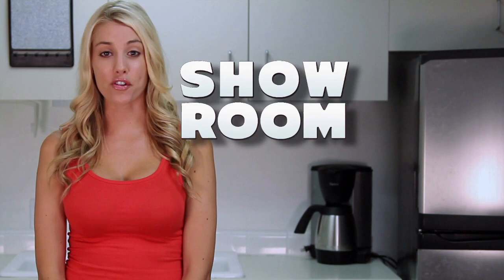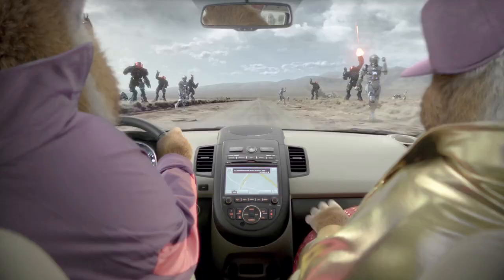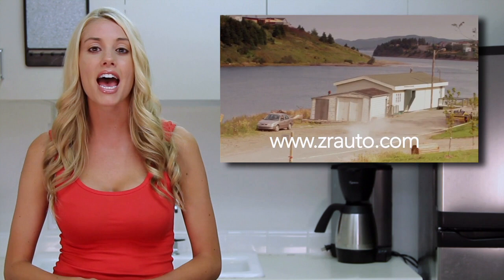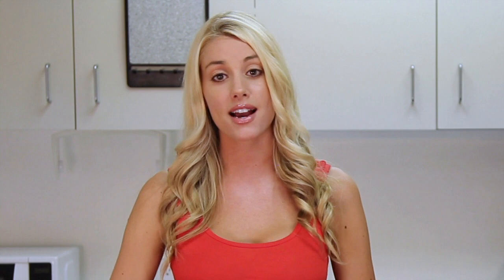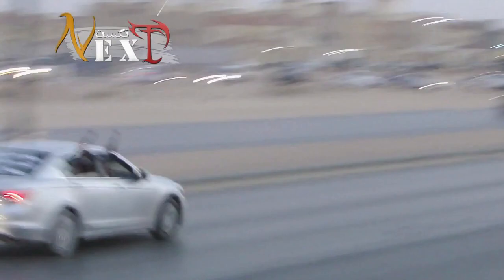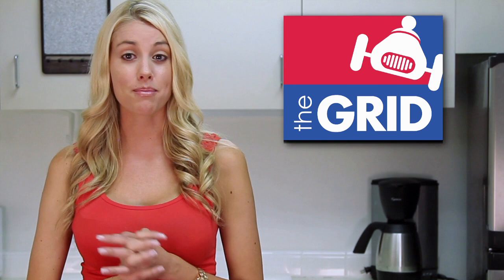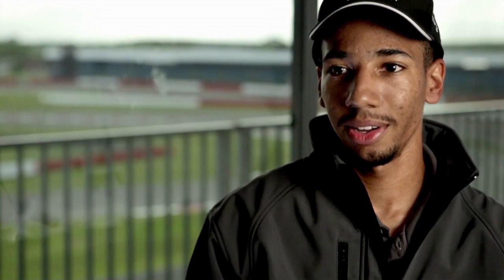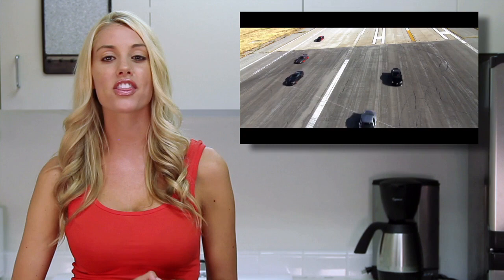The Brake Room with Heather Rae Young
The Brake Room is a news show hosted by Heather Rae Young that highlights car videos from the Internet. No more searching on Youtube for the latest and talked about car videos. Youʼll never be that guy who hasnʼt seen the video yet. Show Room introduces OEM produced commercials and promotional clips. Not For Hire focuses on amateur awesomeness. The Shaft is where we get to share epic fails. All Pro showcases some of the best professionally produced Internet videos out there. About Heather Rae Young is Playboy Playmate Miss February 2010, an actress, host and print model. She is originally from Running Springs nestled in the San Bernardino Mountains but currently resides in the South Bay of Los Angeles. She has a passion for animals, motorcycles and fast cars and includes fitness into her daily life. About GTChannel: An online automotive video network founded in 2006 that offers exciting original car videos ranging from drifting, rally, tuning, racing and car reviews. GTChannelʼs line up also includes licensed Japanese video series Best Motoring and Hot Version.